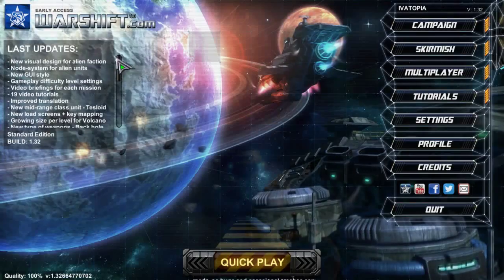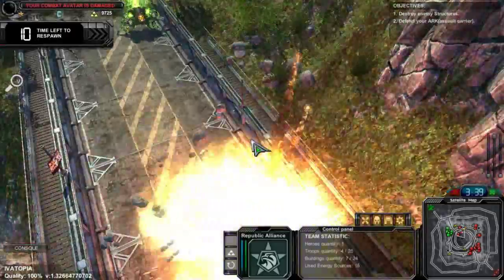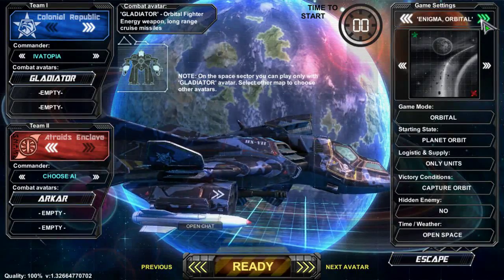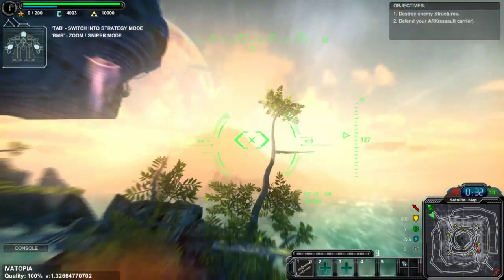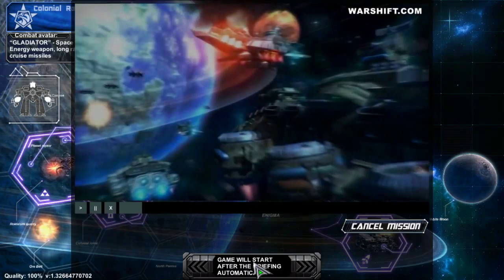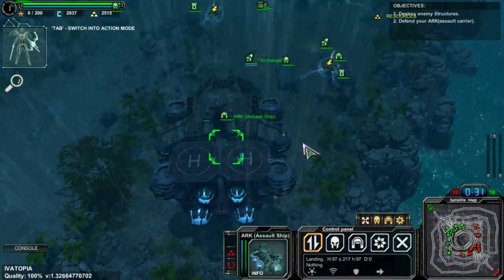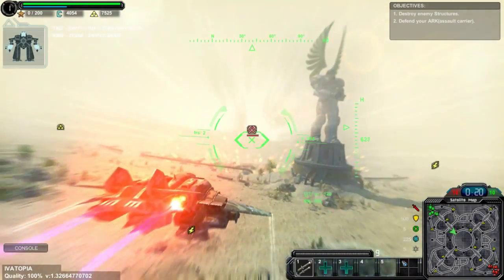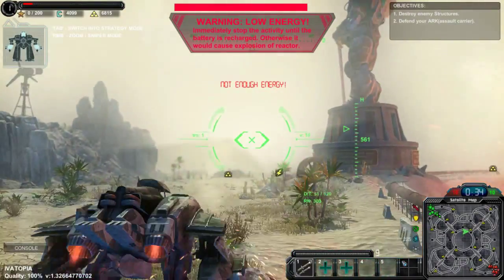WARSHIFT Current Build – V1.32 Is it worth buying by IVATOPIA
This is me IVATOPIA taking a look at the current build of WARSHIFT current build for the time I have uploaded this vid version V1.32 and saying in my opinion if it is worth buying.

All rights to the game belong to the Developer: Developer: Cyril Megem and Publisher: Nominia Ltd

I have nothing to do with the game accept of being a customer who bought it  of steam's early access.

If you want more info on WARSHIFT go to there official